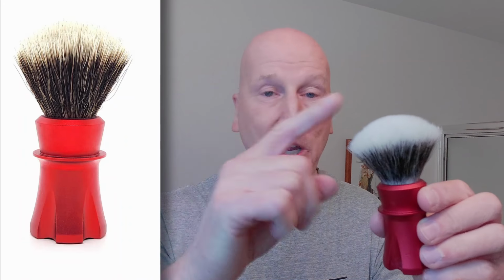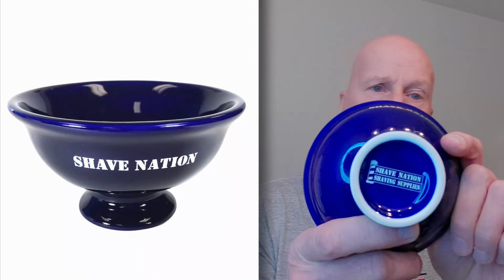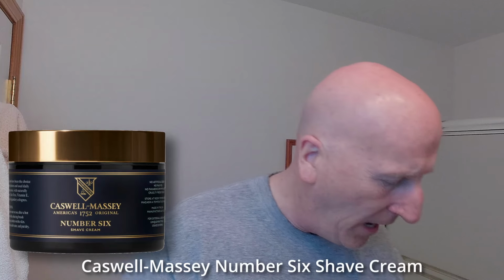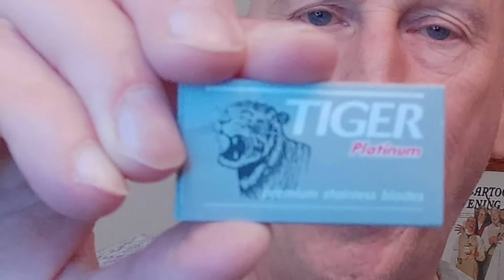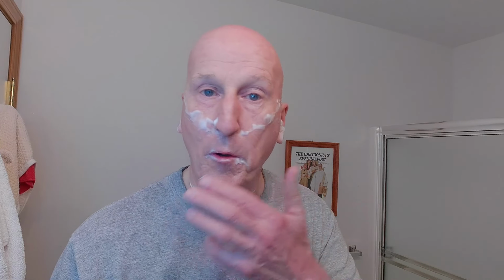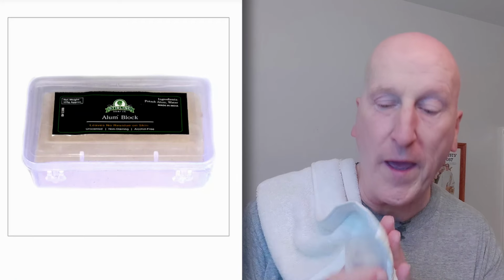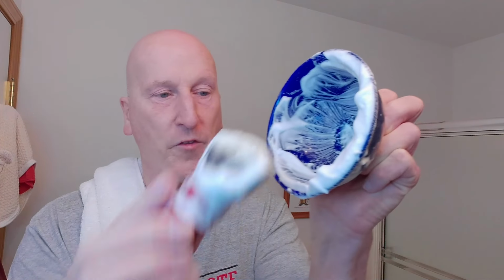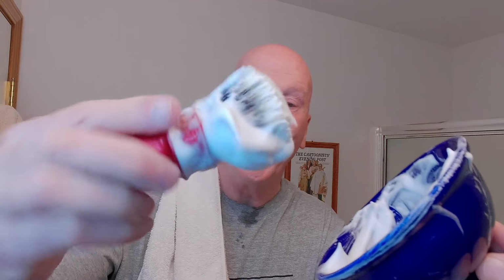The Aylsworth Apex Razor and The Altare Brush. Together for the First Time!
We have a shave with two great items from Aylsworth.  The Apex aluminum razor and the Altare brush.
Caswell-Massey Number Six Shave Cream
100 Tiger Platinum Double Edge Razor Blades
George 3MB Mug
George Mugs:  Georgetoon Shaving | Printify Pop-Up
The Official George Boom! Lather! Unisex Distressed Cap
Spot Prints George Boom Lather Bowl
SpotPrints3D - Etsy